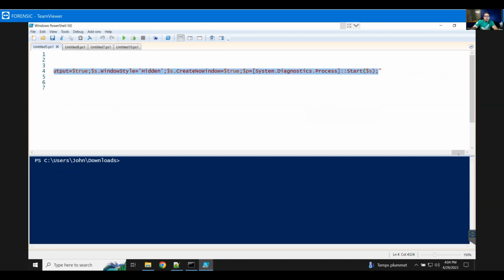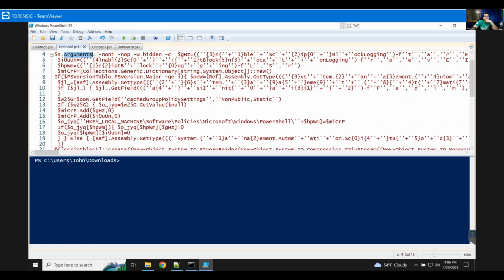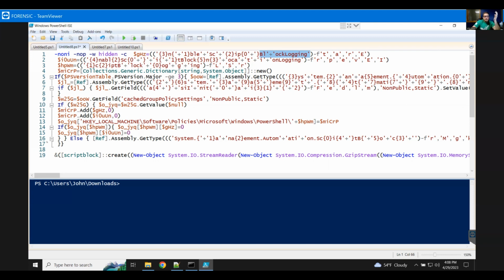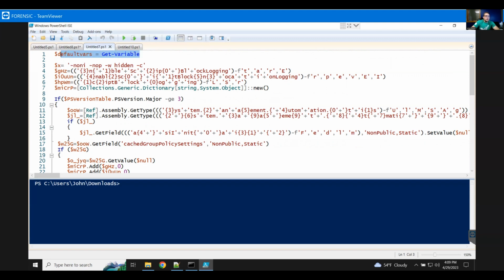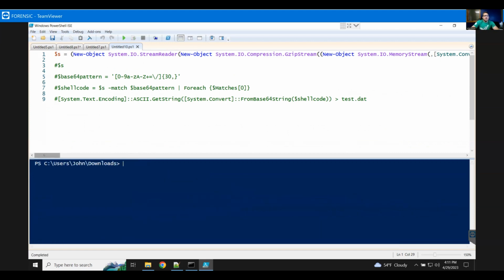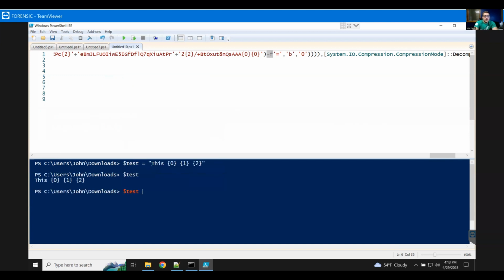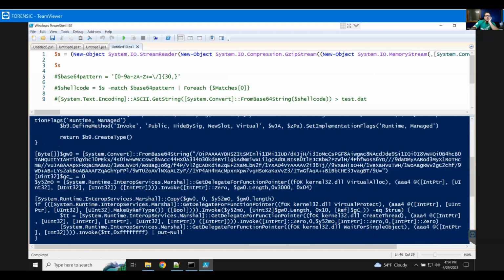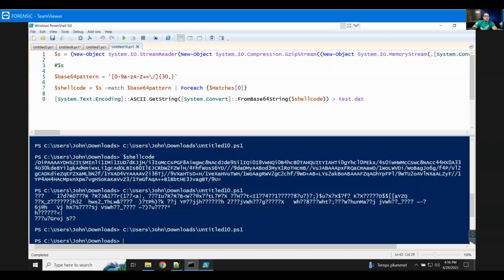Analyzing PowerShell Payloads EP9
Next video in the series, walking through how the PowerShell format function can be used to aide in obfuscation as well as how we can use the compare-object function in PowerShell to reveal the content of obfuscated data.